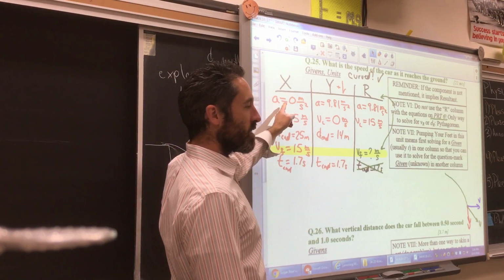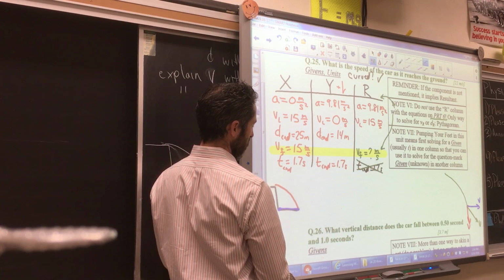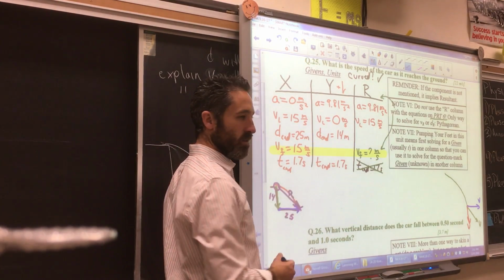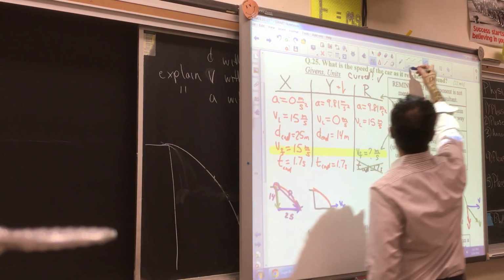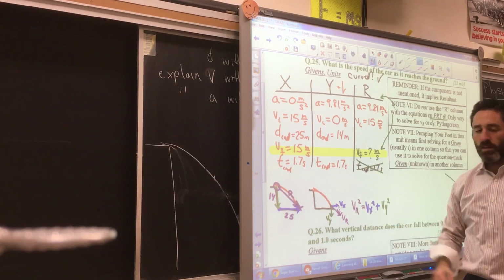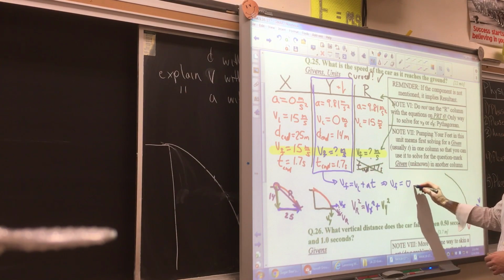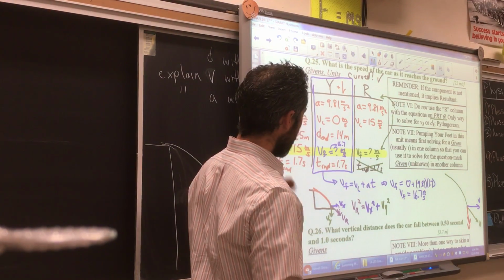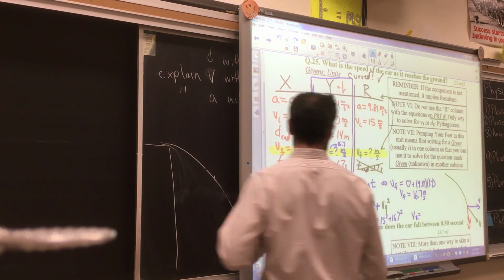U4 Notes p.9 PART II: q.25 finish